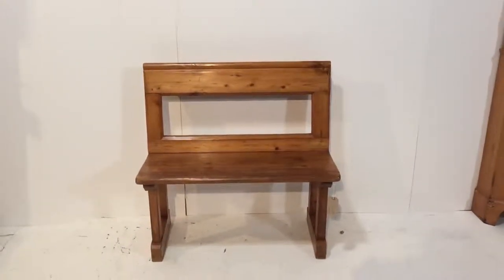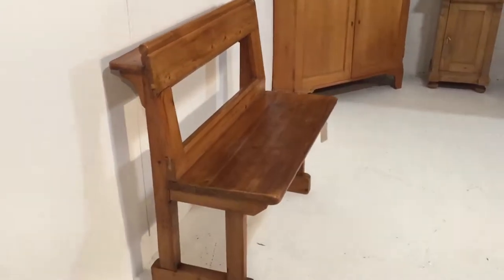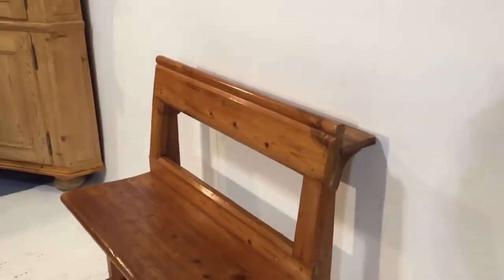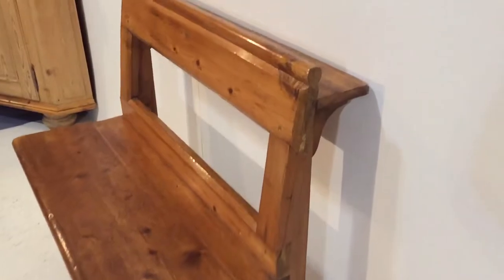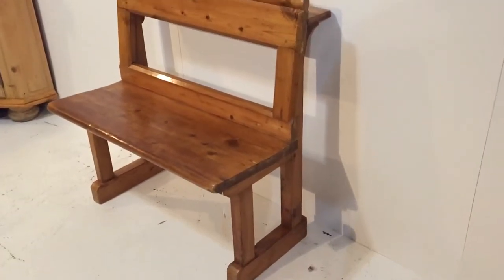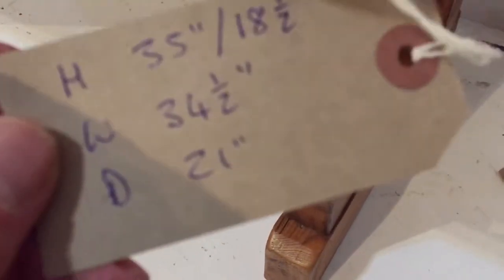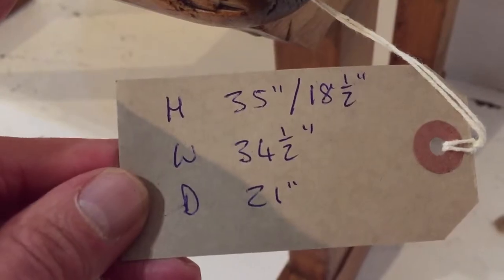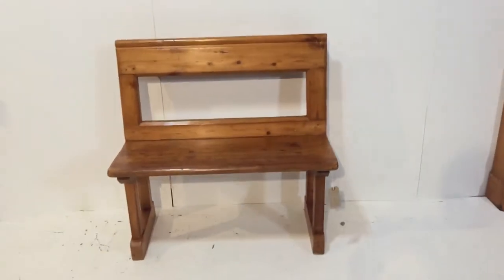Beautifully Restored Old English Church Bench - Pinefinders Old Pine Furniture Warehouse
A fully restored and waxed old English church bench that dates from 1900. It is in beautiful condition, now ready for collection or delivery.

A solid and robust piece of furniture that would work well in a boot room or hall, or even a bathroom!

Code number R1505A
Price £197

Height (to the top of back rest) 35", height (to the top of seat) 18.5", width 34.5", depth 21"